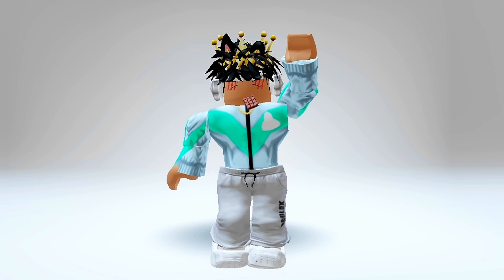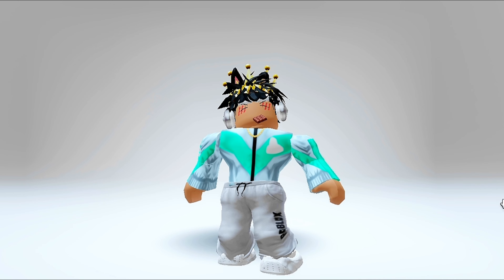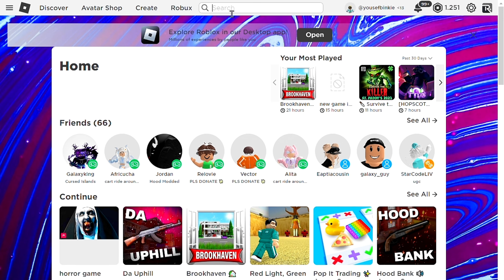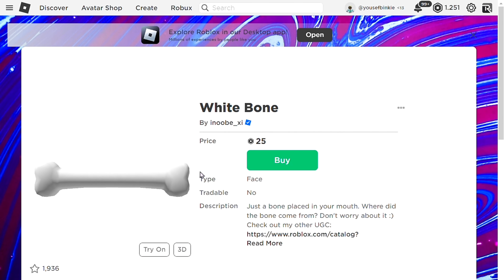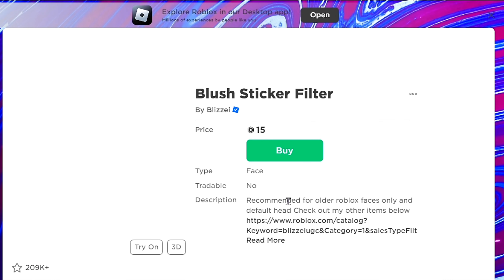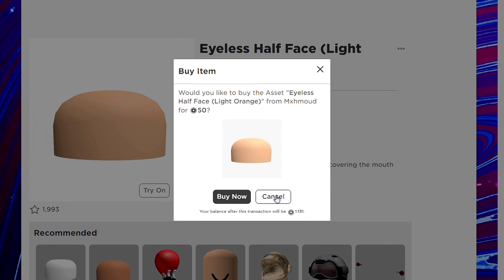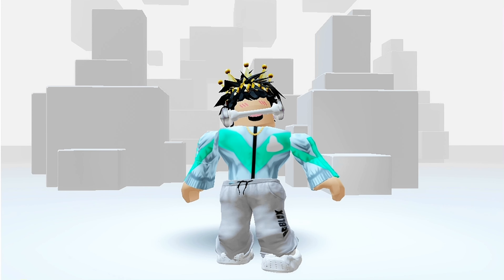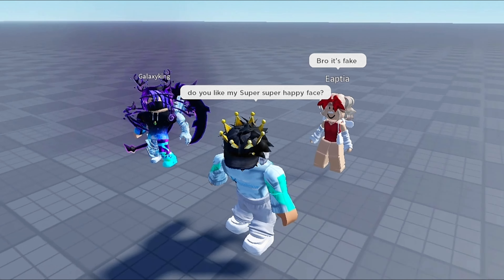NEW SUPER SUPER HAPPY FACE HACK *VERY CHEAP* 2023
~~Hello welcome to the description~~